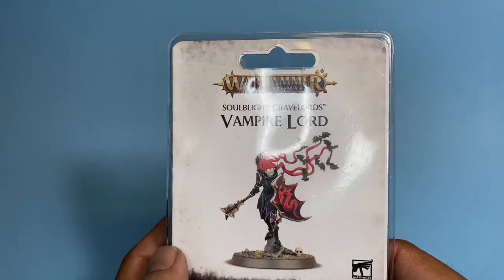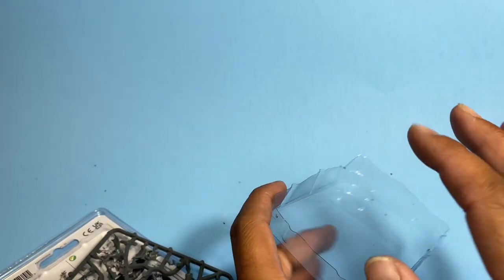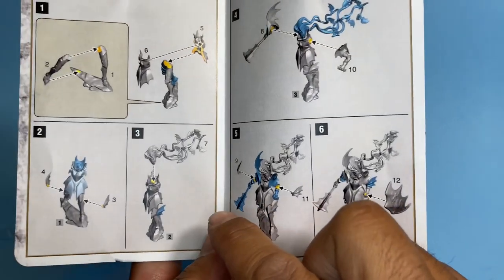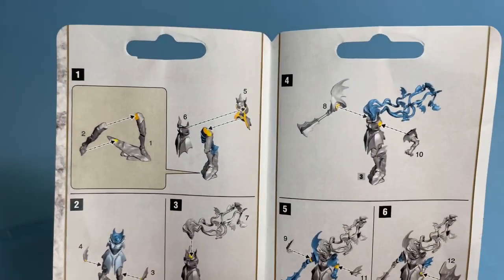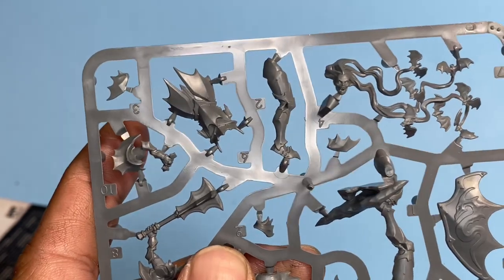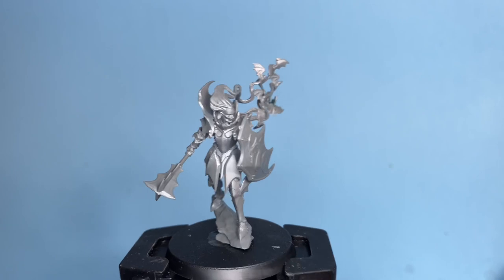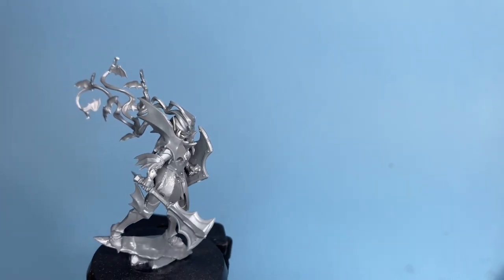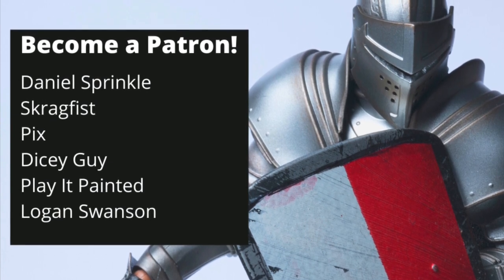Vampire Lord - Soulblight Gravelords - Unboxing and Review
The new plastic Vampire Lord for the Soulblight Gravelords is here!

In this video, we will unbox and assemble the miniature.